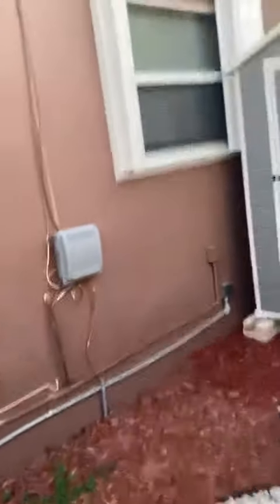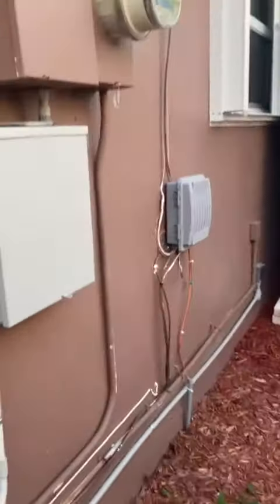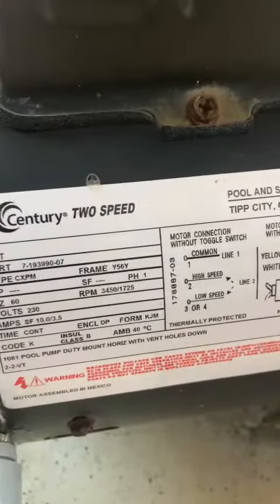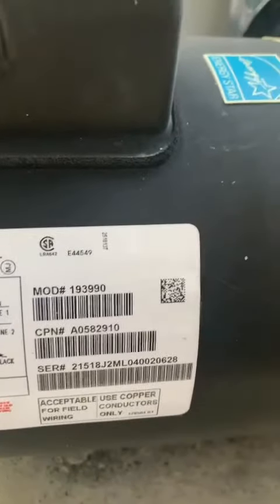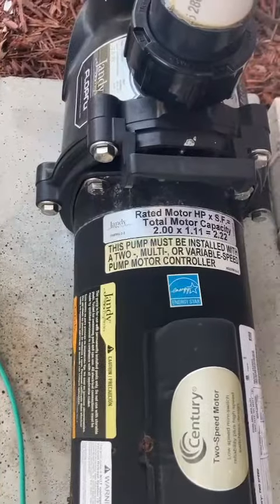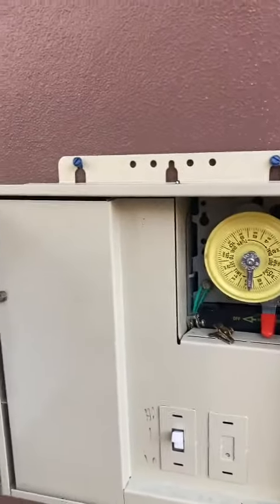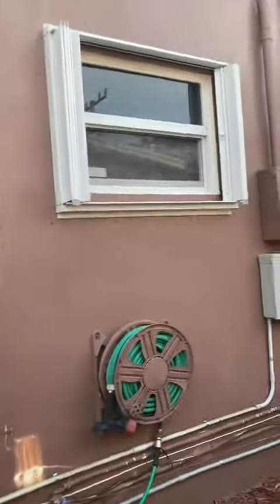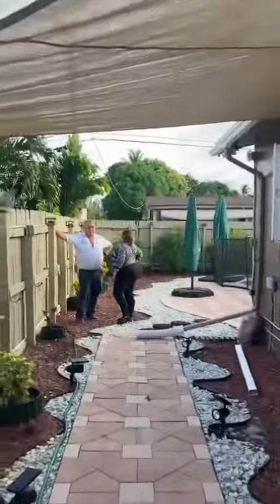Domingo Hidalgo 7710 NW 37th St, Hollywood, FL 33024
Green Smart Living / Solar Panels / Hollywood, Florida